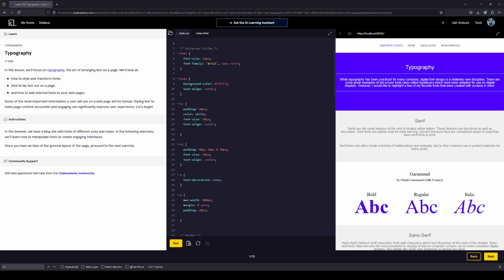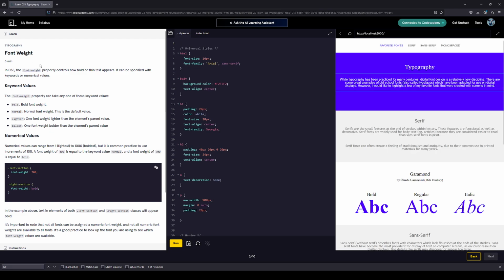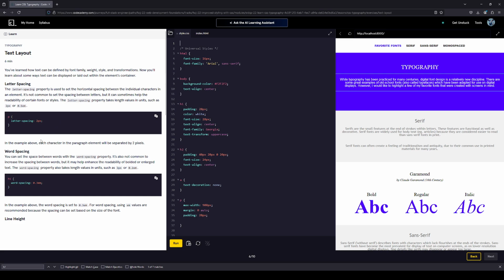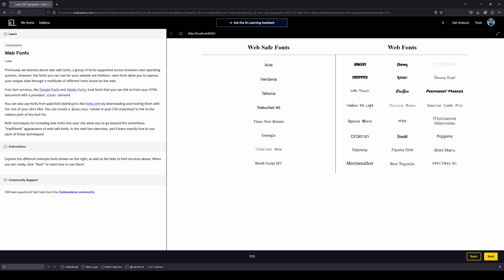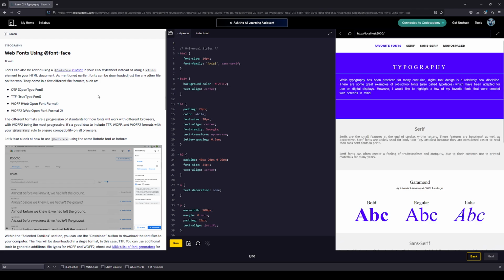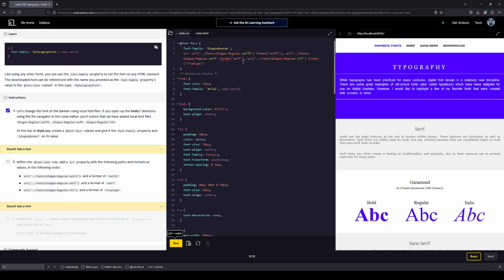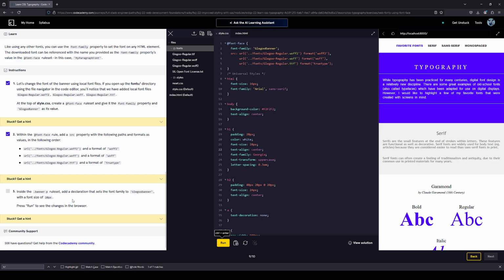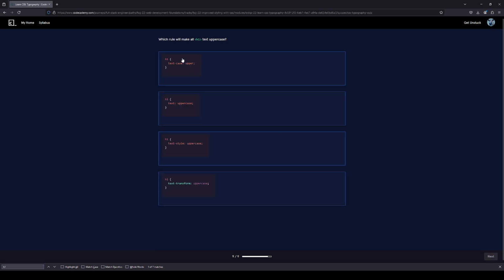Codecademy Full-Stack Engineer - Part 24 - Section 2 - Improved Styling with CSS